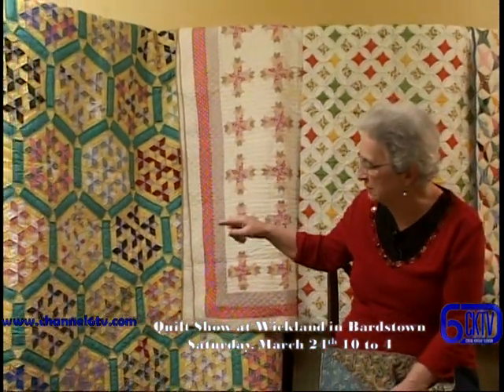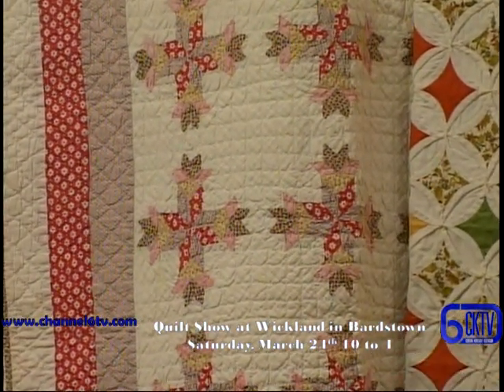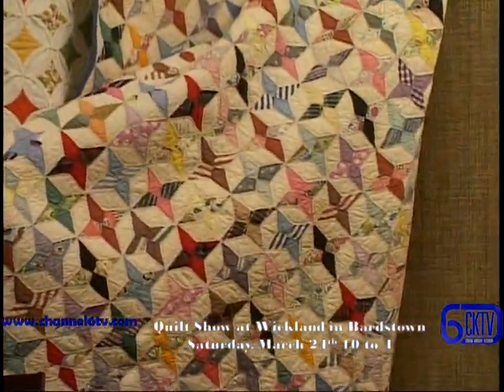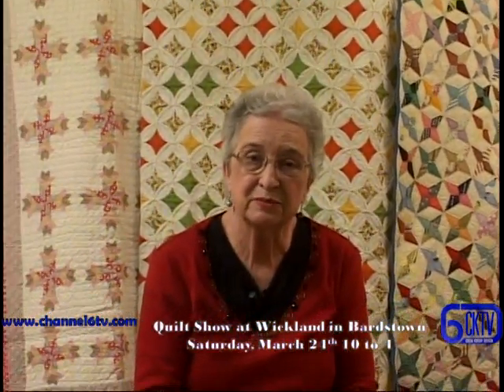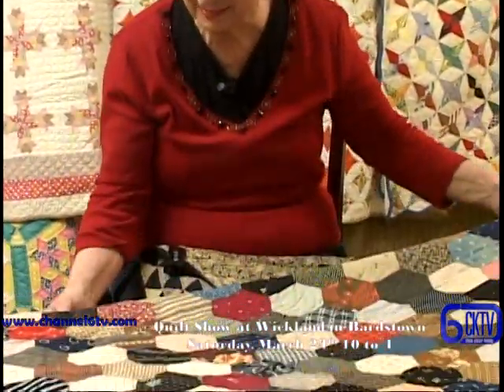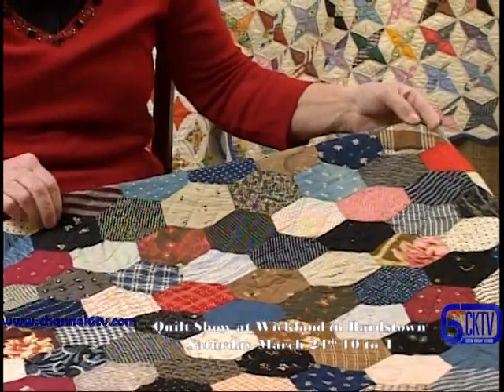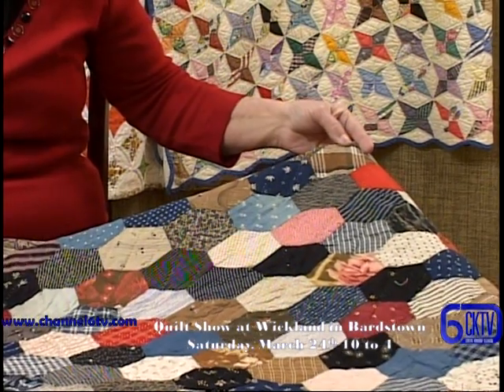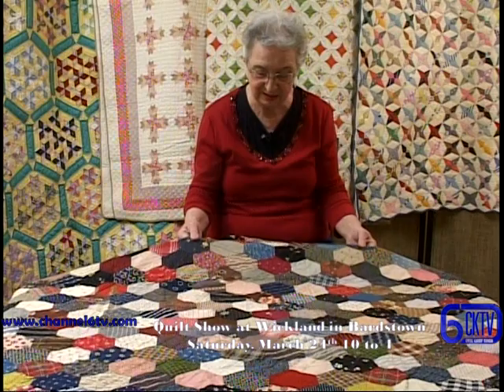Quilt Show at Wickland in Bardstown on March 24th